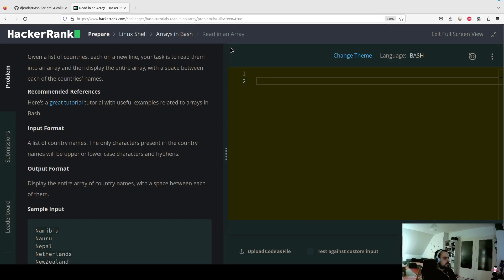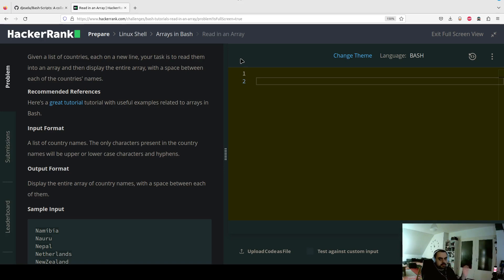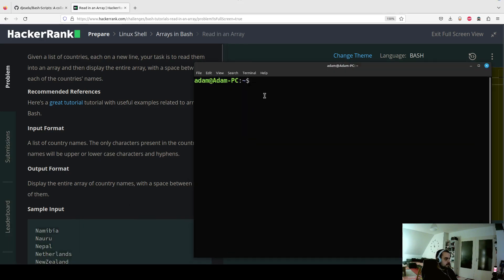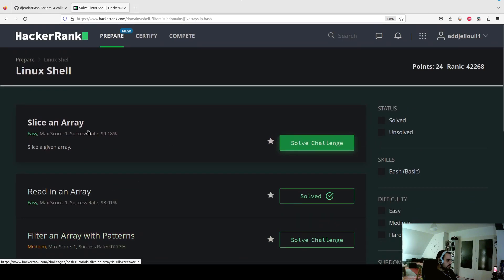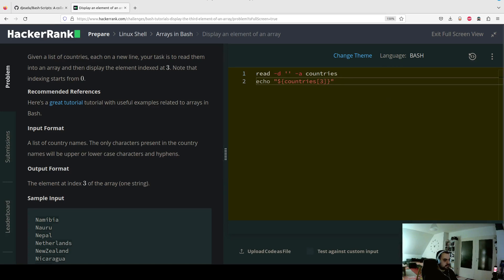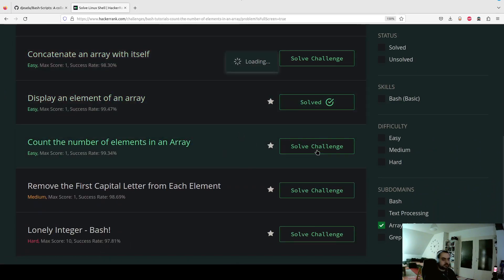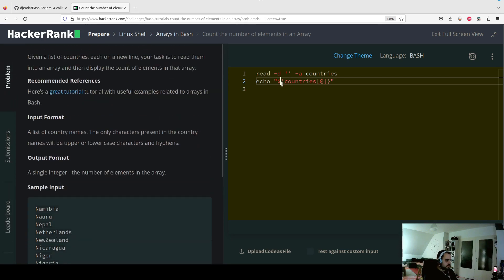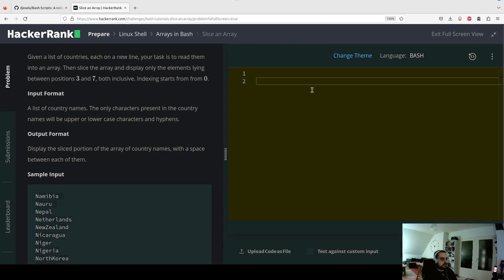BASH from beginner to advanced: Solutions to Hackerrank Challenges - Episode 11: Arrays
Welcome to this comprehensive series of videos where we will be giving solutions and explanations for various BASH challenges from Hackerrank. In this video, we will be addressing 5 tasks, including "Read in an Array" "Slice an Array" "Concatenate an Array with itself" "Display the Third Element of an Array" and "Count the Number of Elements in an Array"

Our goal in this series is to document my thought process and solutions, and to focus on concepts and ideas rather than details. I will also be highlighting the differences between BASH and popular programming languages like Python and JavaScript.

BASH is a powerful command-line interface for interacting with an operating system. It's a shell, and the most popular one. It can be used directly in the terminal or in scripts, which are text files containing a series of instructions. BASH is particularly useful for tasks such as text processing, file operations, connecting multiple programs, and system maintenance. It is also portable, working by default on many platforms.

Arrays in BASH are a data structure that allow you to store multiple values in a single variable. They are particularly useful when you need to manipulate collections of data, such as lists of names or numbers. In BASH, arrays are defined by enclosing a space-separated list of values in parentheses, with the index of each value starting at 0.

Here are some examples of defining and using arrays in BASH:

# Define an array of names
names=(John Alice Bob Eve)

# Access the first name
echo ${names[0]} # Output: John

# Access all names
echo ${names[@]} # Output: John Alice Bob Eve

# Count the number of names in the array
echo ${names[@]} # Output: 4

# Concatenate the array with itself
names=( "${names[@]}" "${names[@]}" )

# Display the third and fourth elements of the array
echo "${names[2]} ${names[3]}" # Output: Bob Eve

As you can see, arrays in BASH provide a powerful tool for handling collections of data. By using arrays, you can make your scripts more flexible and efficient, and solve complex problems with ease.

If you want to see all the solutions for these challenges, you can find them on my Github repository

Also, you can find me on my where I write about different programming topics, and you can see my other projects.